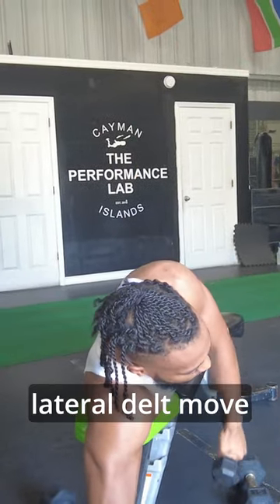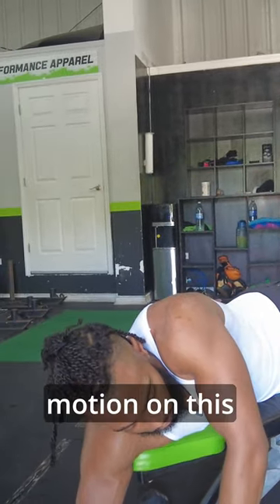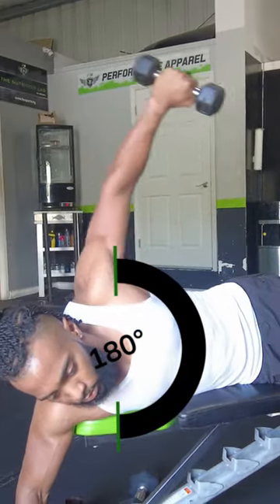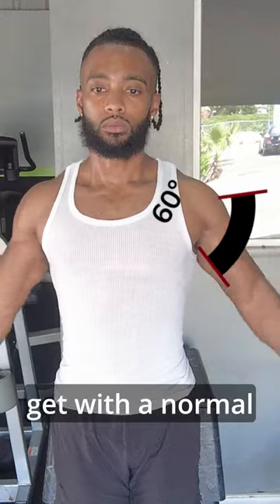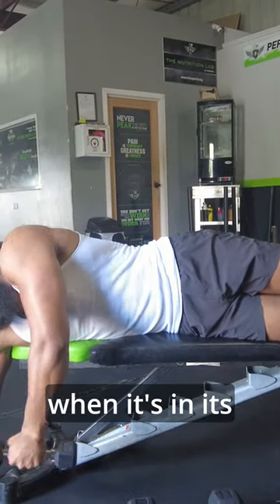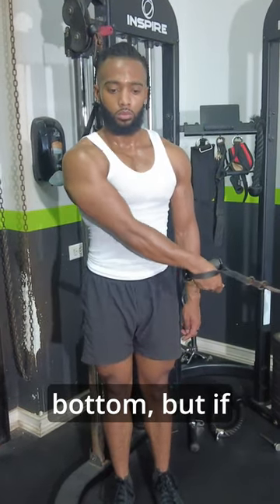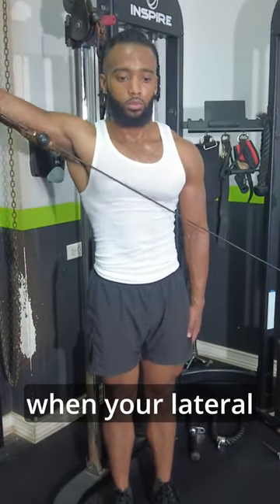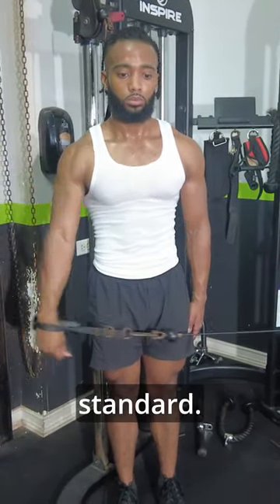The Secrets to Building Massive Shoulders Part 1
The Secrets to Building Massive Shoulders Short Part 1